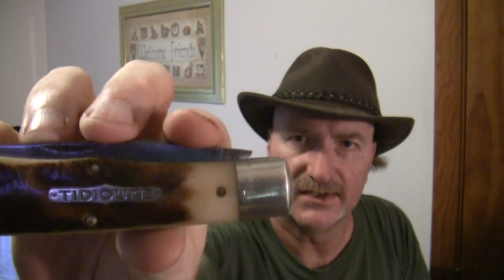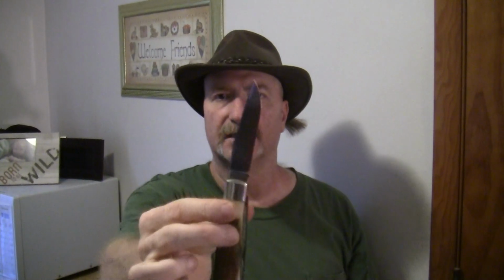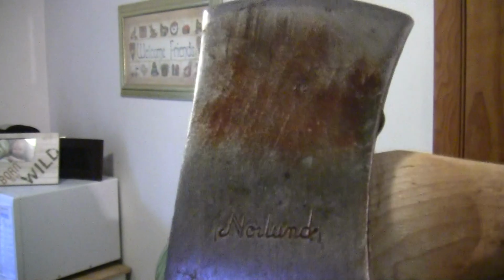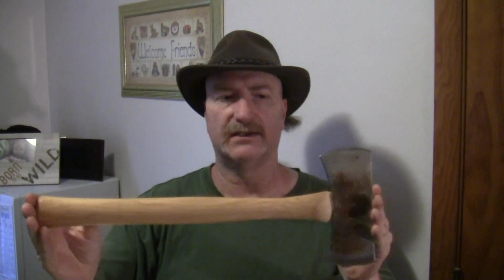Knives For Survival: Categories For Success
A little bit on categories of cutting tools with woodsmanship, and survival in mind.